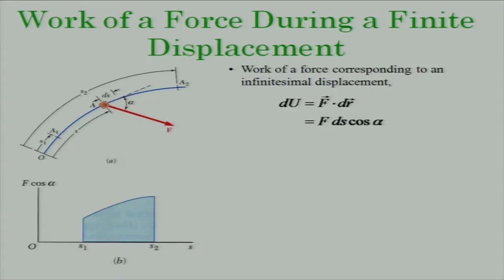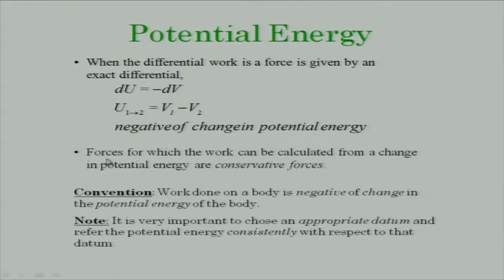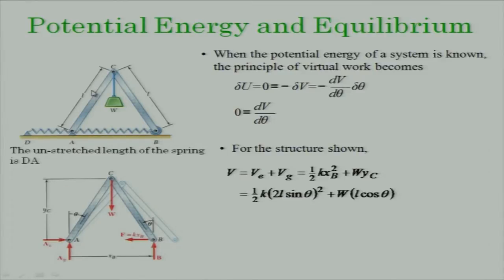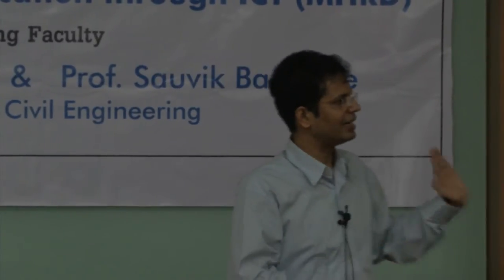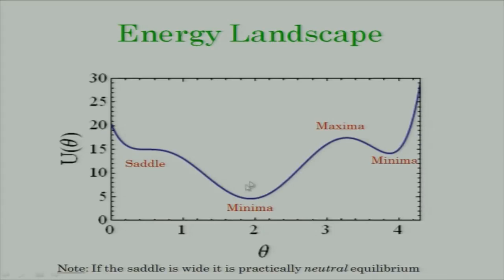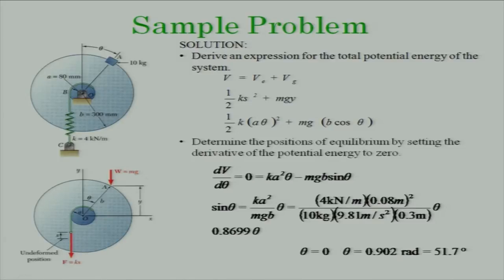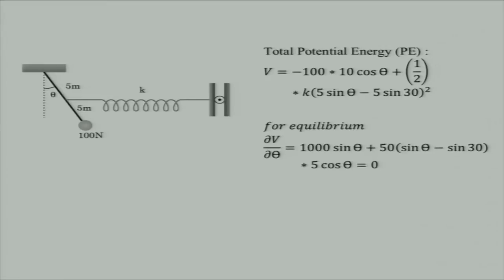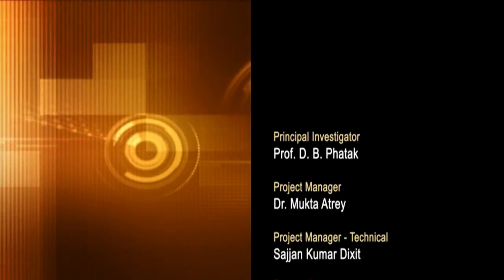EM C L10A Minimum Potential Energy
This is part A of 10th session of Engineering Mechanics workshop arranged for coordinators. It was delivered by Prof. Mandar Inamdar from IIT Bombay.

In this session he talked about Minimum Potential Energy, work of a force during a finite displacement, potential energy, simple illustration, potential energy and equilibrium, stability of equilibrium, energy landscape, simple problem and solved problems for the same topic and took questions from participants.

The syntax used in the video title is as follows :
EM - Engineering Mechanics
C - Coordinators Workshop